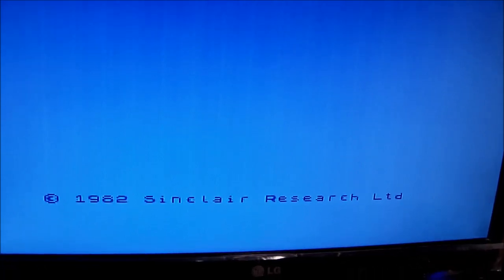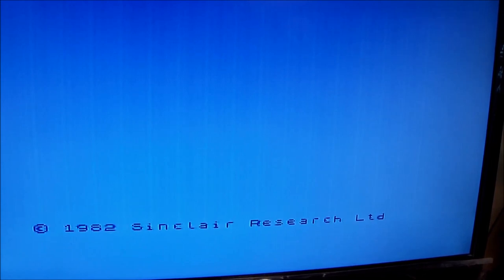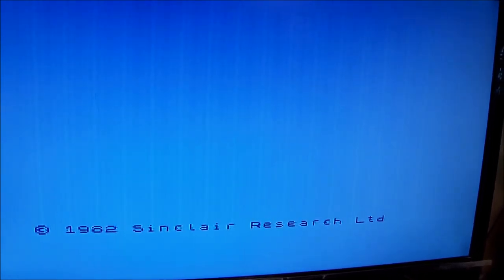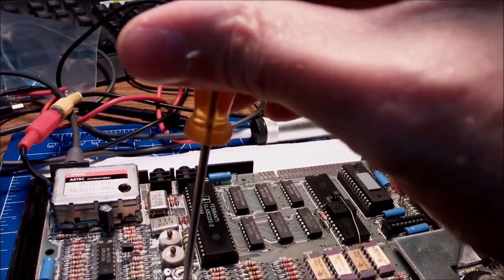Sinclair ZX Spectrum 48K - An envelope full of surprises...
Ebay finding, a really early Issue-2 ZX Spectrum, under maintenance.

Part List used:
Replacement 2.1mm DC Power Socket
Flat Copper type ULA heatsink
100 μF electrolytic capacitor for C44 @16 or 25v.
100 μF electrolytic capacitor for C45 @ 16 or 25v.
100 μF or 47 μF electrolytic capacitor for C46 @16 or 25v.
4.7 μF electrolytic capacitor for power-in mod @ 16 or 25v.
270 Ω Resistor for power-in  mod (R60) 1/4 W.
RCA female jack for video mod
ZTX 650 (651) for replacement of TR4
ZX Spectrum 48K standard screws kit